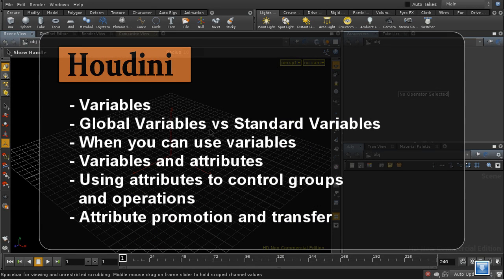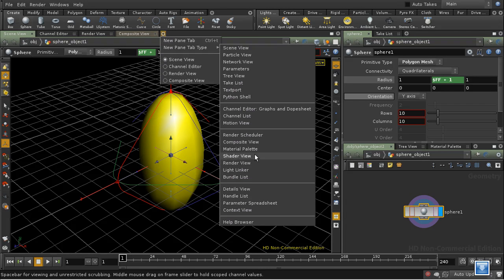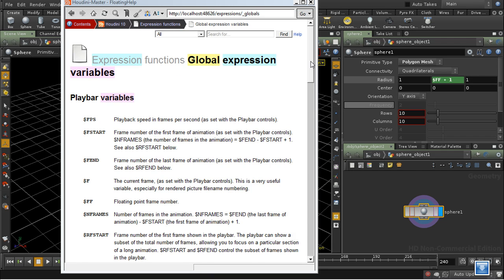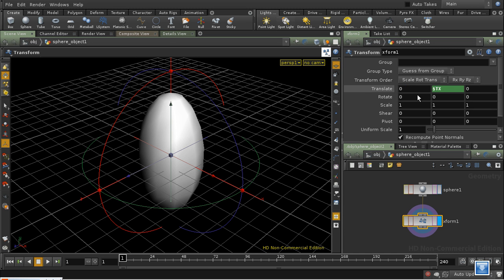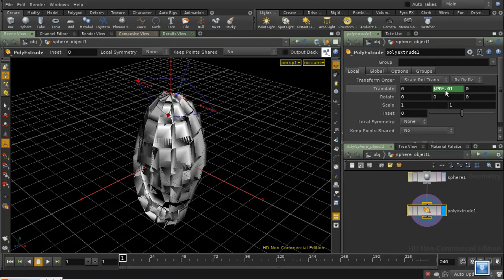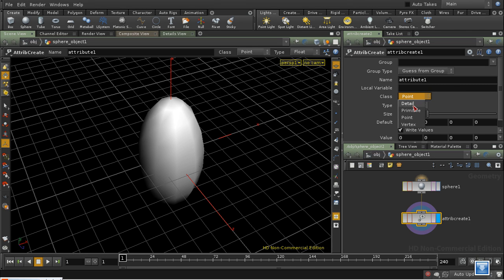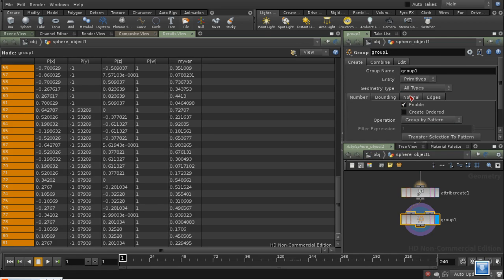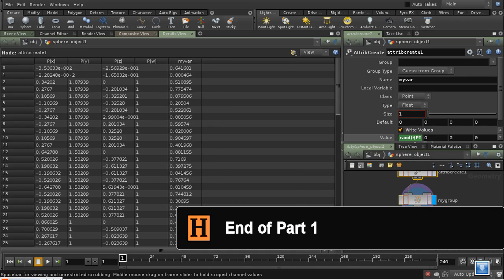Houdini Attributes 1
An introduction to using attributes and local variables in Houdini. Covers
Different types of attribute : vertex, point, primitive and detail.
When attributes and variables can be used, and when not.
Vector vs 3 value float attributes.
Converting between point and detail attributes etc.
Note that with Houdini 10 there is an alternative way of referring to attributes in expressions. You can for example use @P.x instead of $TX. Confusingly the old variable names apply in some places, while they do not in others. If you've created an attribute and want to access it in an expression try using @name, where name is the name of your attribute. If this doesn't work try $NAME. Note that the attributecreate SOP no longer creates variable names (such as $NAME) by default. You need to enable the option to create local variables.